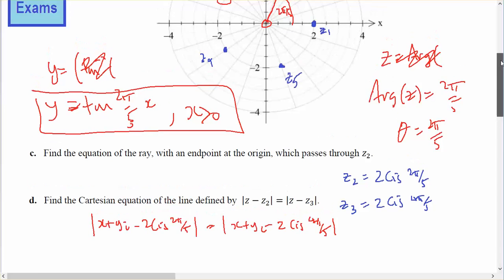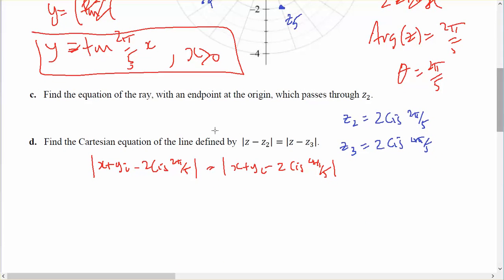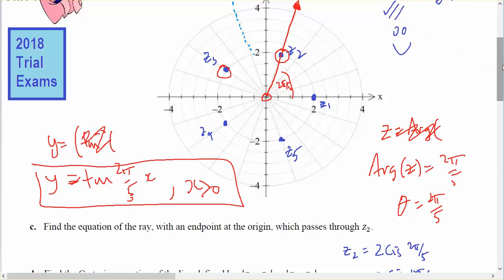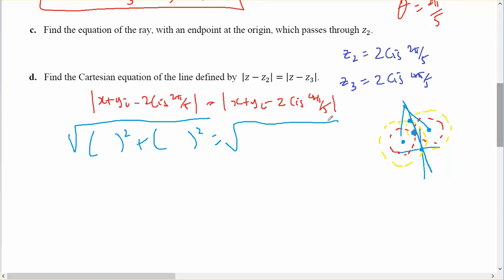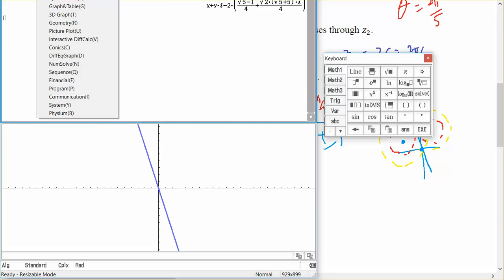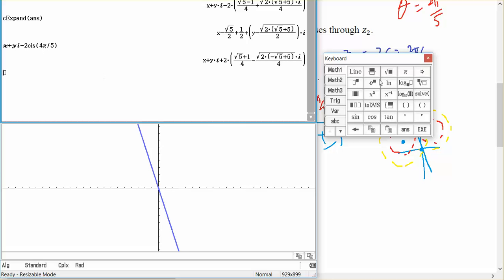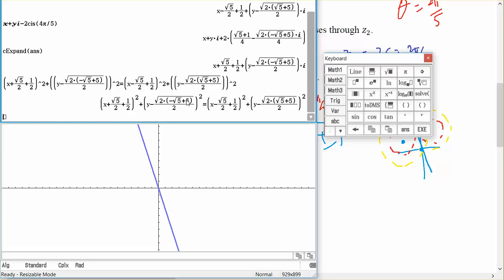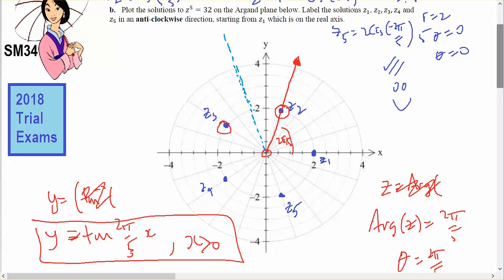sm34 TSSM 2018 Ex2 2de Complex equations